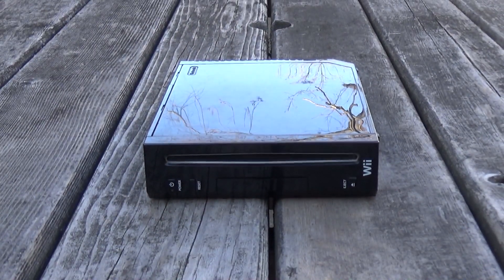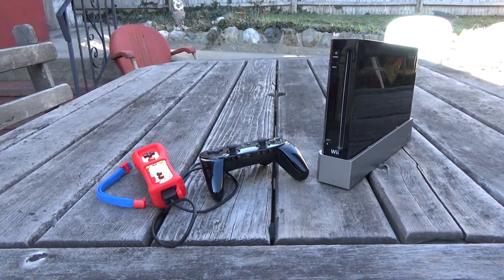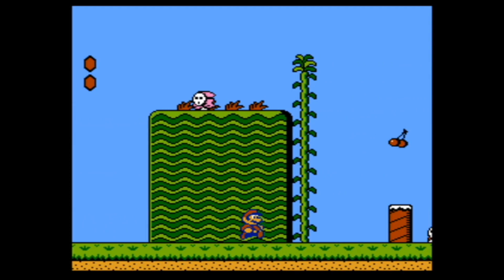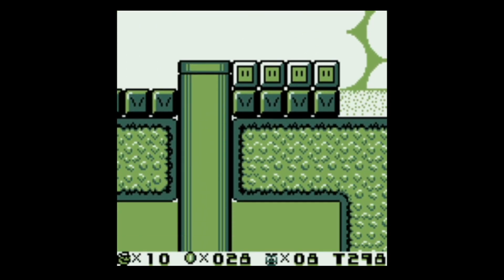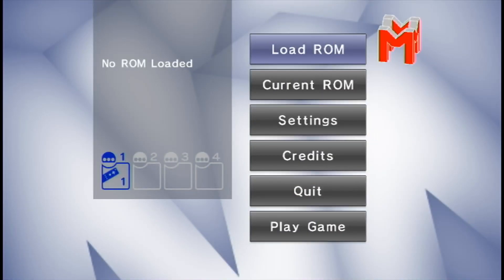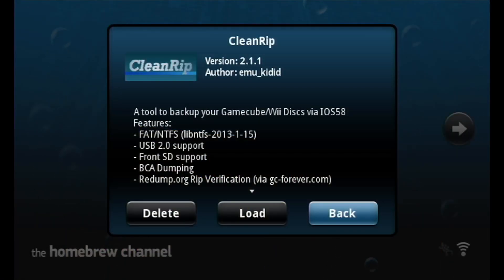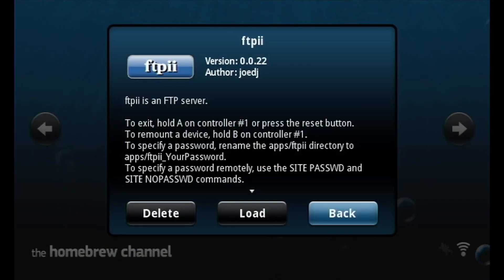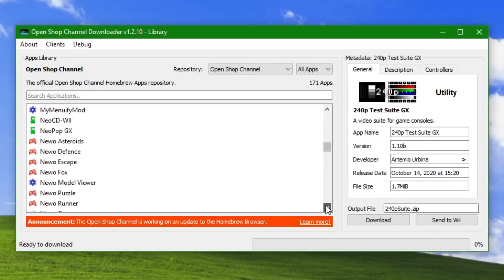The state of Wii Homebrew in 2021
In this video we take a look at some Wii Homebrew and where the system is at with Homebrew in 2021.
Helpful Links:
- How to softmod your Wii
- A place to find Homebrew applications for you Wii
My Other Socials:
New Super Mario Bros. - Plains Vs. Mode
Glover - Main Menu
Chapters:
0:00 Opening
0:42 The Homebrew Channel
1:01 Emulators
2:51 Utilities
4:04 Ending